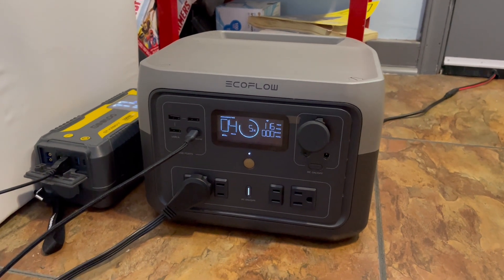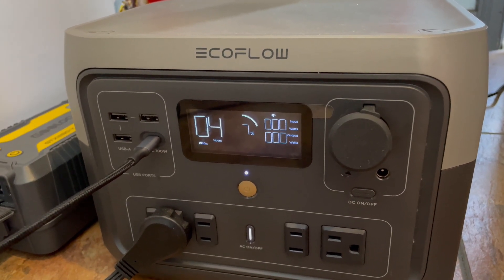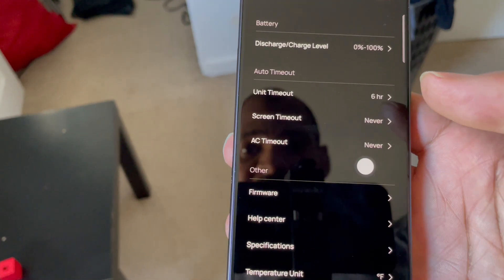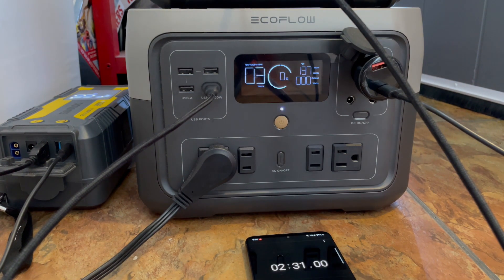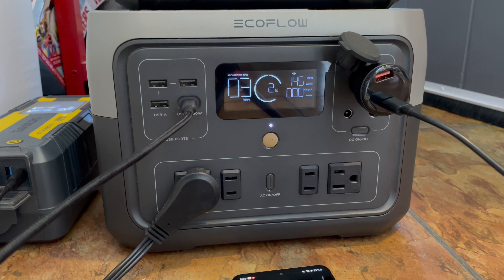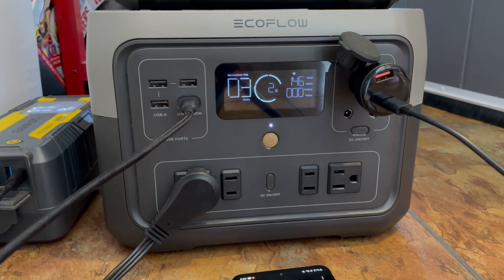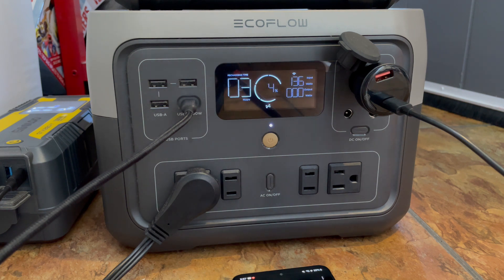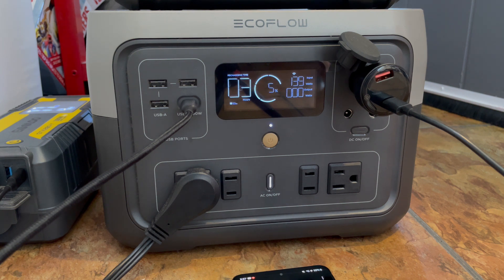GAME CHANGING EcoFlow Feature, But Will It Work??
The EcoFlow River 2 Max had a feature in labs called AC Always On which will turn the AC outlets back on after a drained device gains power again. I have tested this out to see if it actually works.

@WillProwse  has wanted this feature for a long time. @Jasonoid can you test on your devices soon? Shout out to @SetitesTechAdventures as he's ALWAYS helpful!!

Firmware Details
V1.0.0.1
V2.1.2.26(WIFI)
Version is up to date as of 9/3/23

App Version (Android)
4.7.4.8

**note** The feature in labs is not gone for some reason *shrugs*
**UPDATE** The labs feature came back. Not sure why it wasnt there in the first place.

EcoFlow River Max 2